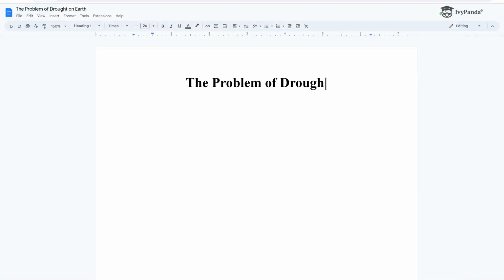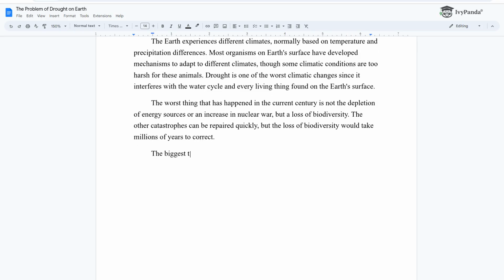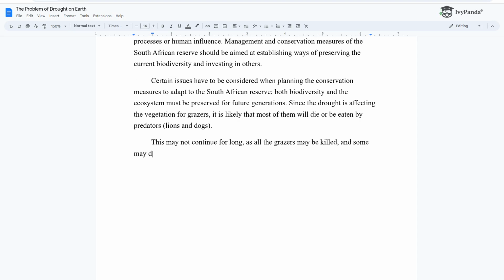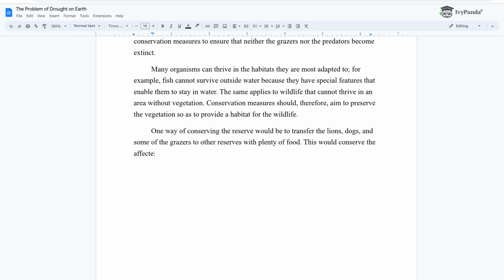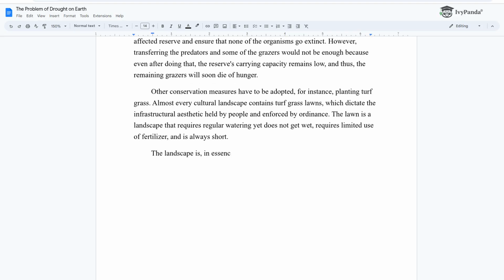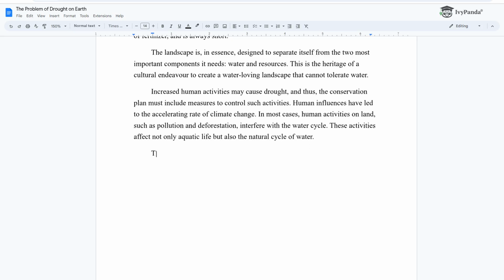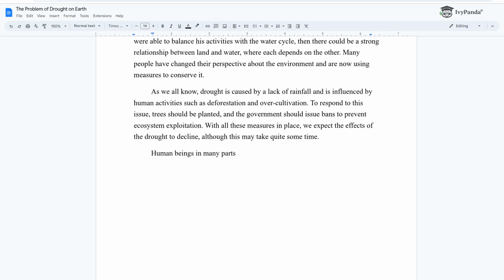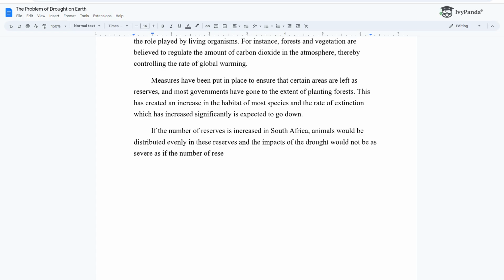The Problem of Drought on Earth | Essay Example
This text discusses the critical impact of drought on biodiversity, particularly in South Africa, where both predation and vegetation loss threaten ecosystems. It emphasizes that biodiversity loss poses a monumental challenge, taking millions of years to reverse compared to other environmental issues. The text advocates for conservation measures, such as relocating animals to reserves with adequate resources and introducing turf grass to sustain vegetation. It highlights human activities, such as deforestation, as exacerbating drought conditions and suggests implementing policies to counteract these effects. Overall, a balanced approach to conservation and management is essential for protecting ecosystems and sustaining wildlife amid climate challenges.

📑 Paper type: Essay
📖 Pages: 3
🔠 Words: 849
📚 Subjects: Environment, Ecosystem
⚙️ Language: 🇬🇧 English